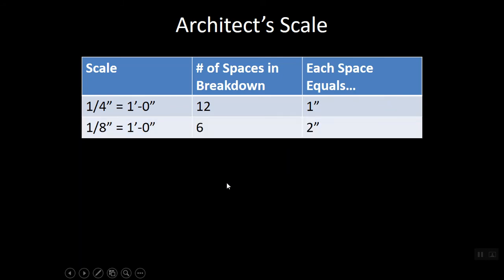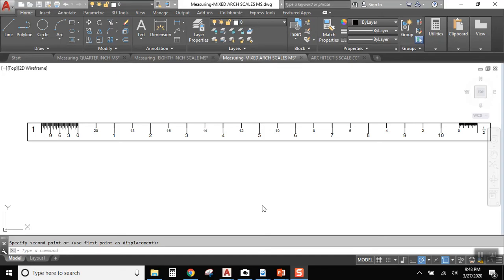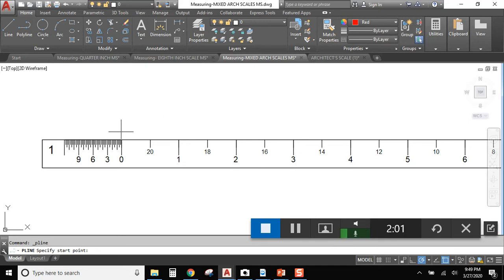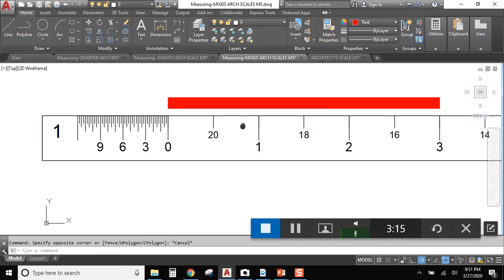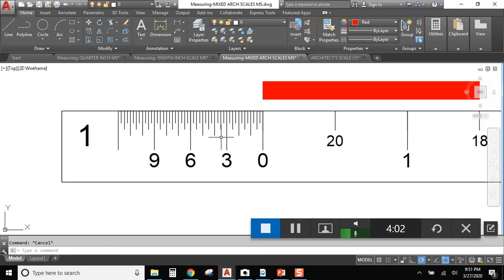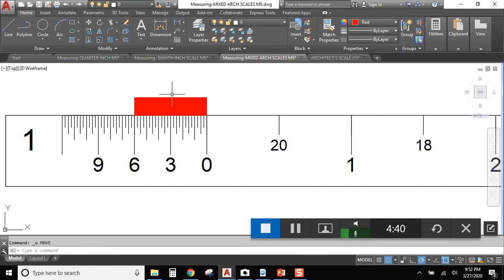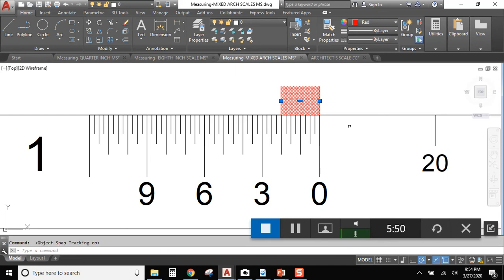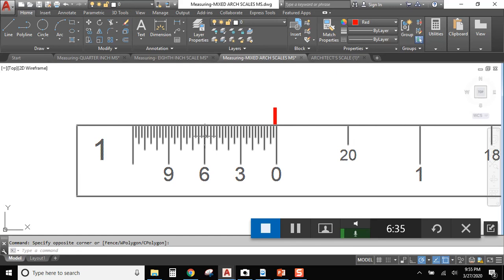B12 UNIT 2A N